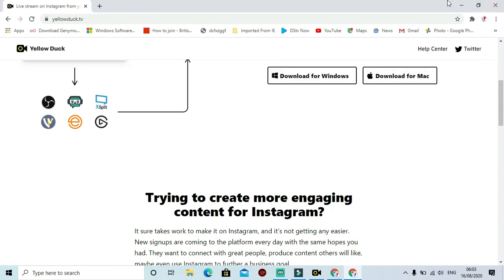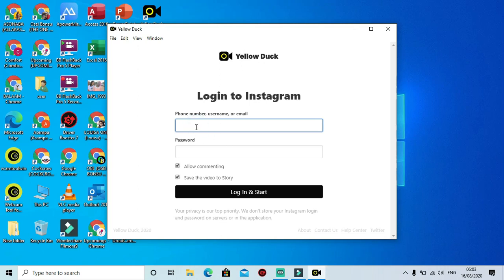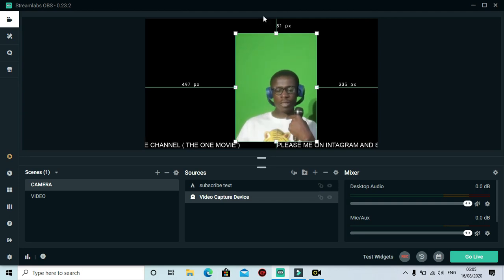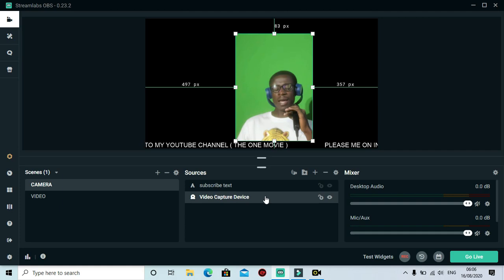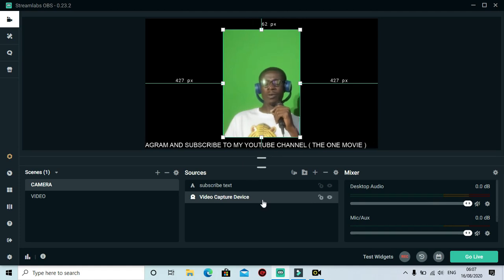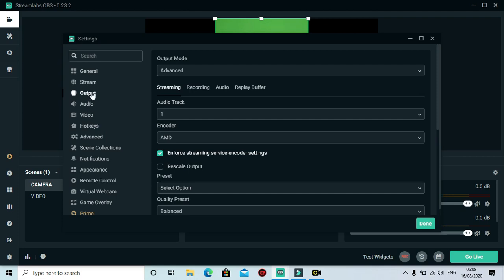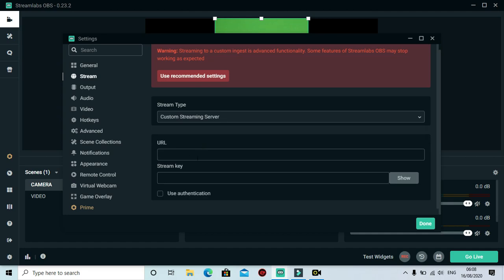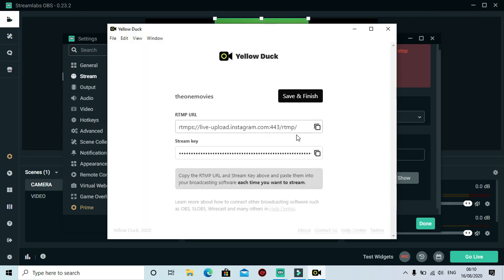HOW TO GO LIVE ON INSTAGRAM FROM PC / DESKTOP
How to go live on IG on laptops using streamlabs obs and other live streaming softwares.
Go live on Instagram using prerecorded videos and text animation has not been possible for long time .But with help of this tutorial you will learn how to make this happen. ( Instagram_Live_From_Desktop )by
THE ONE MOVIE ( TheOneMovie )